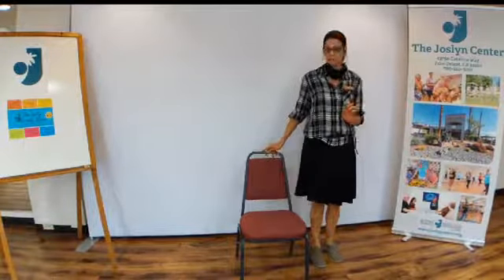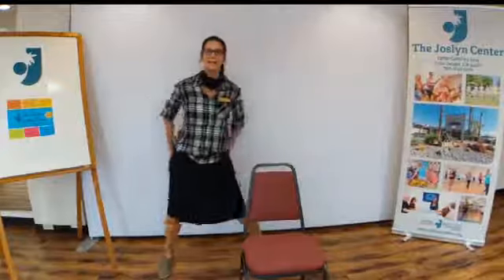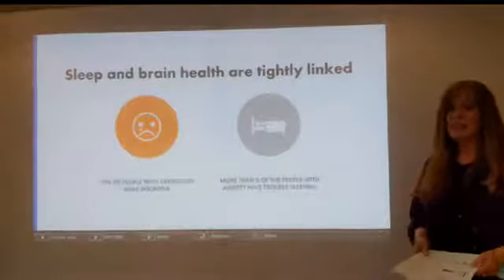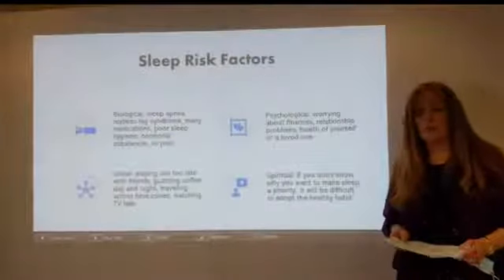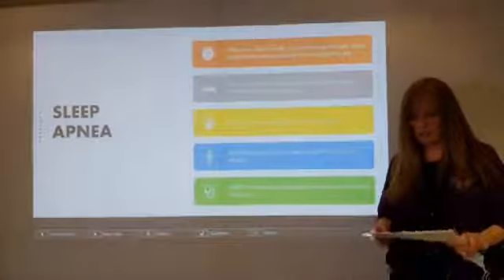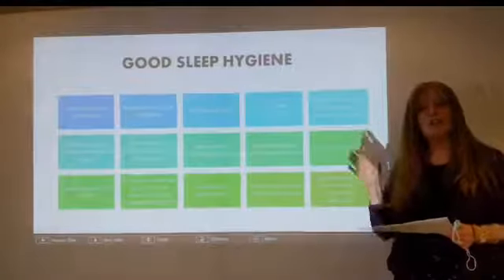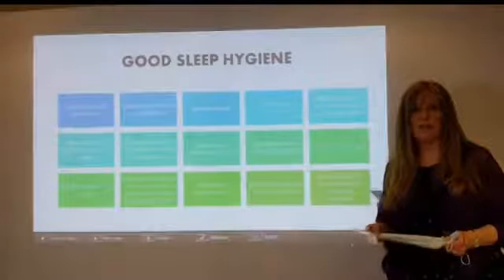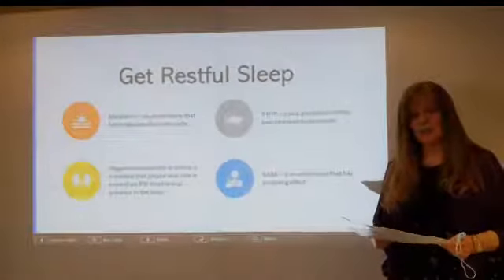The Joslyn Variety Show Episode #57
Warm up with Veronica and learn how sleep can impact your brain with Susan!